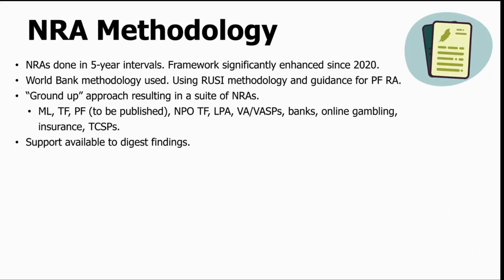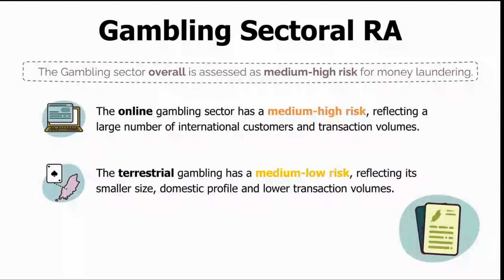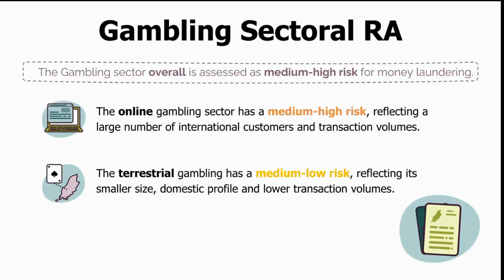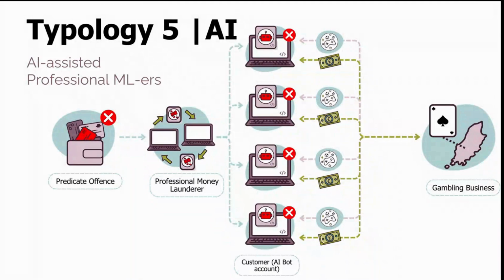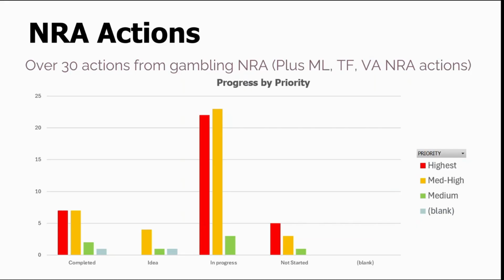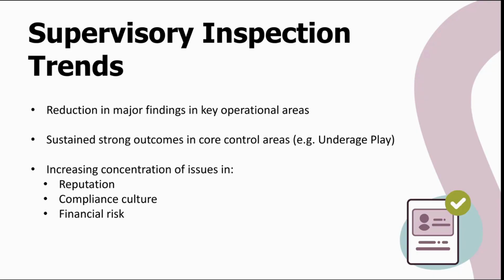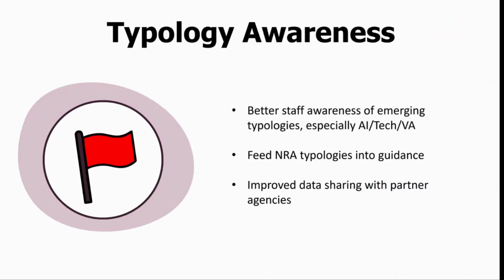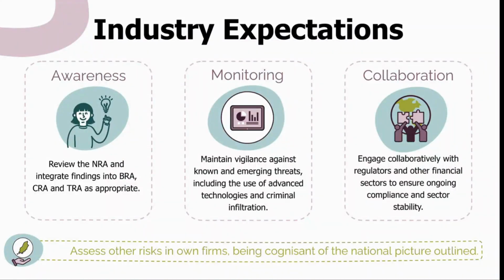Gambling NRA Outcomes Webinar | June 2026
View the latest webinar by the Isle of Man Gambling Supervision Commission. This video is a recording of a webinar hosted in June that covered an overview of the 2026 Gambling National Risk Assessment (NRA) and its outcomes.